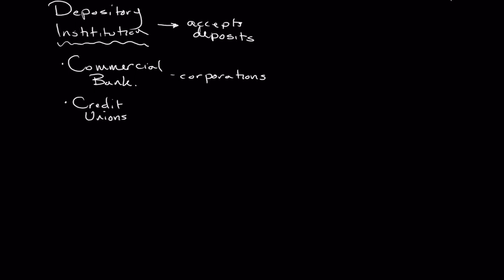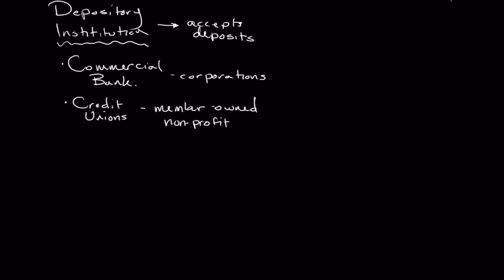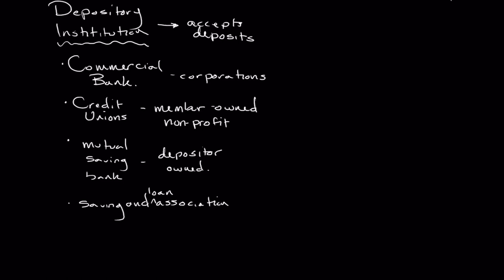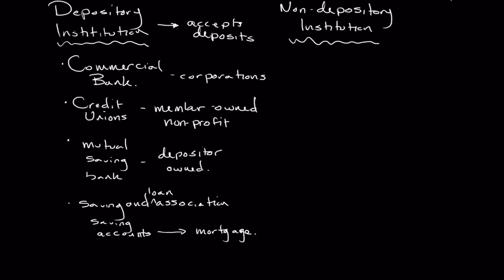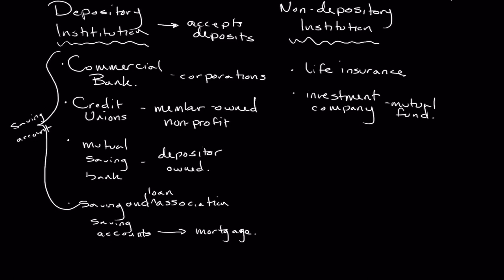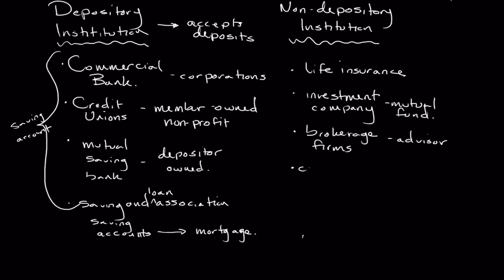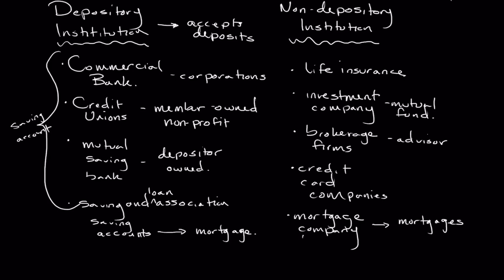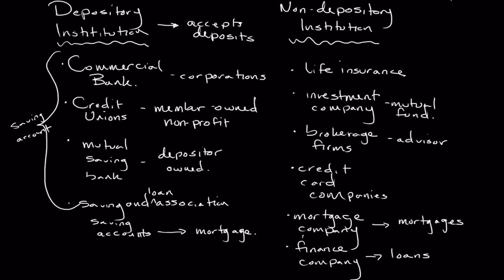Types of Financial Institutions | Personal Finance Series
In this lecture, you'll learn about the various types of financial institutions that you can use in personal finance. We'll start by discussing the two broad categories of financial institutions, depository, and non-depository. Then we'll explore several different types of financial institutions so you have a basic understanding of what types of services they offer.